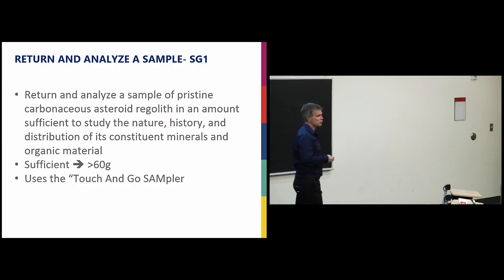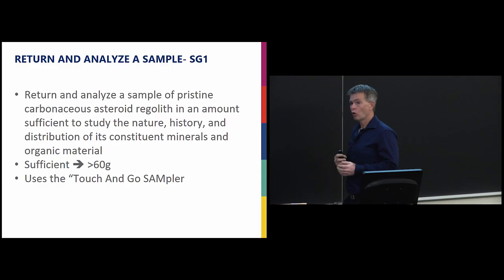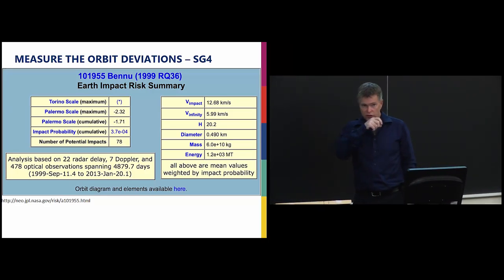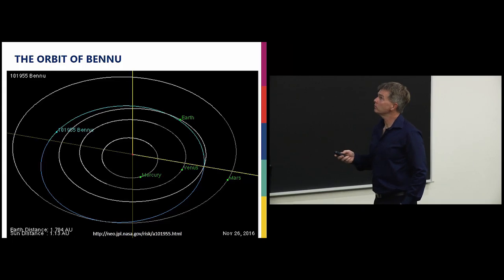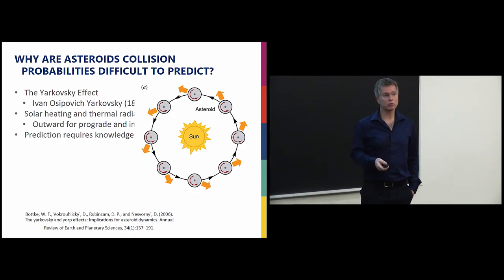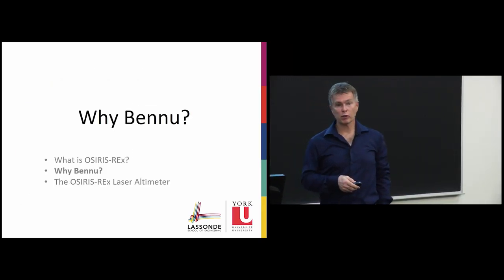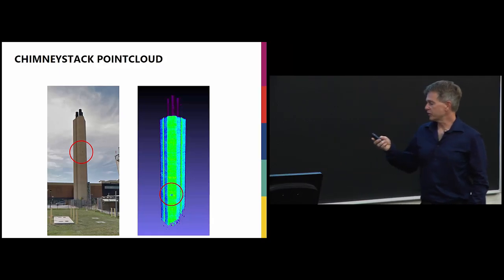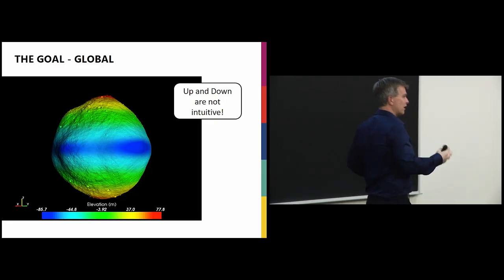York Circle - Michael Daly - October 21, 2017